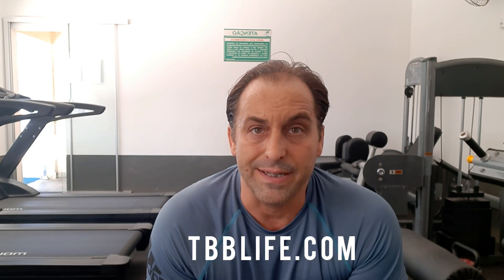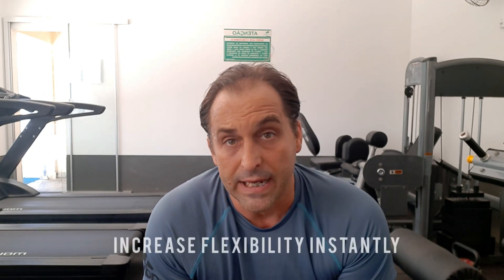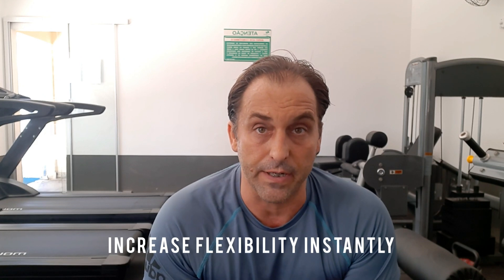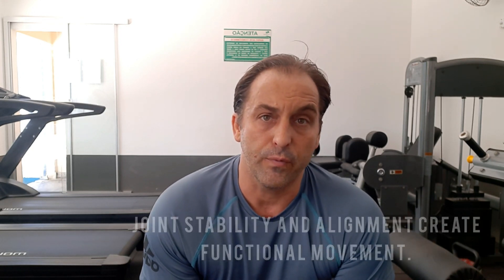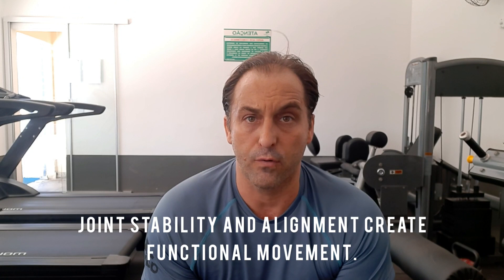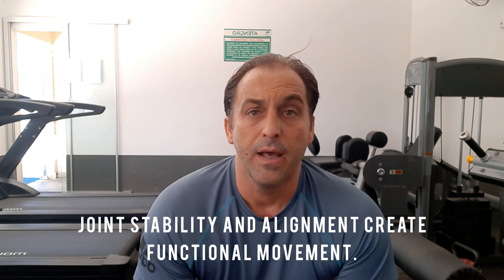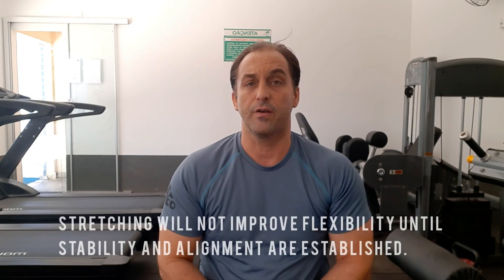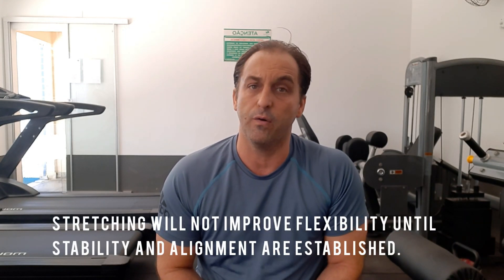Instantly and Dramatically Improve Flexibility (Part 1)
There is more to flexibility than just stretching. Stretching is just one part of the equation. Learn what you need to be flexible before stretching.

Please Check out My Books and let me know how I can help you achieve your healthy lifestyle goals:

The Balanced Body: